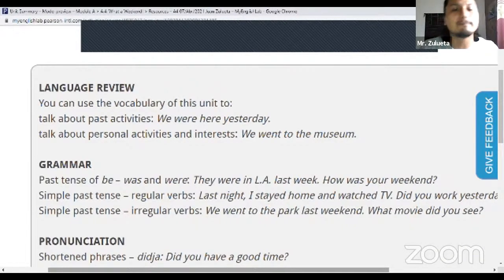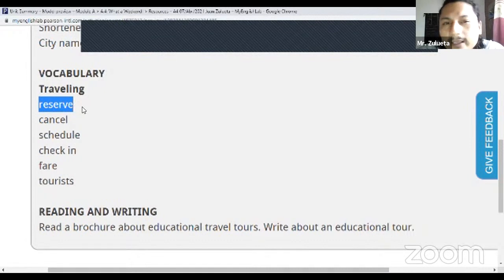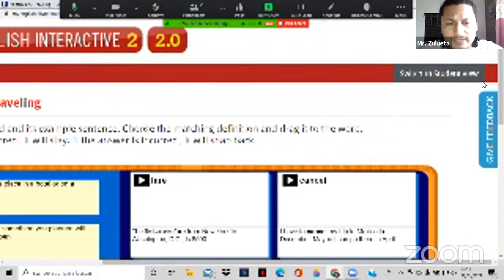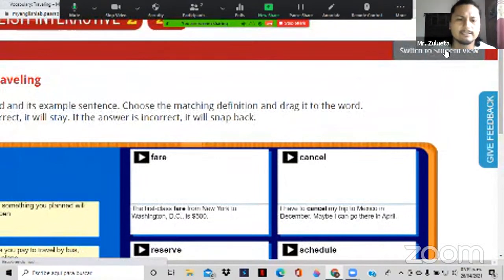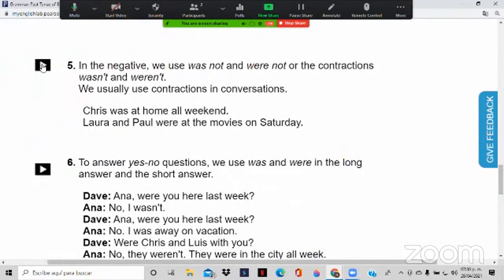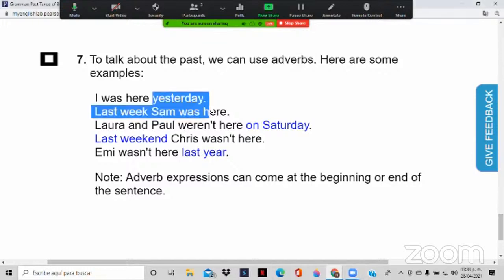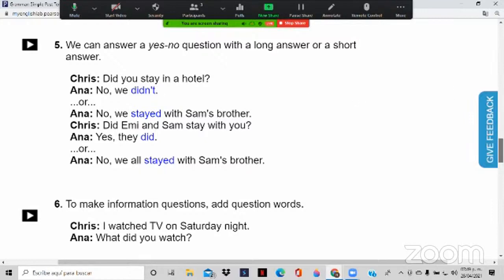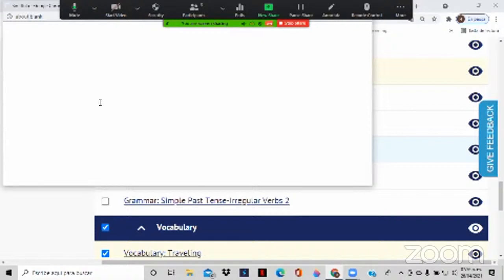A4 Elementary Juan Zulueta 10/12 MODUL